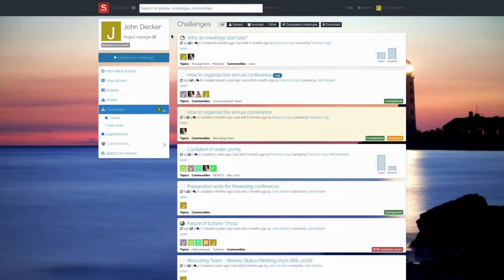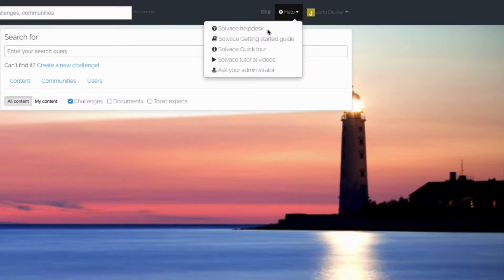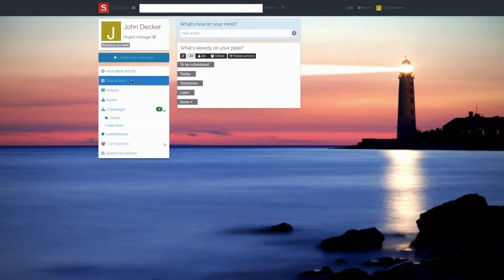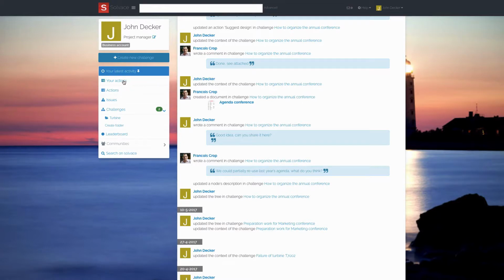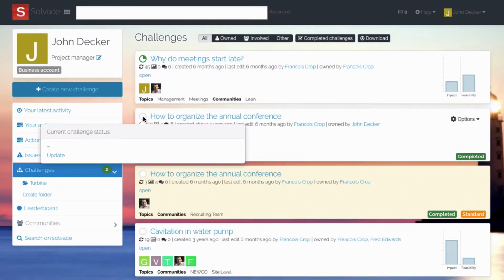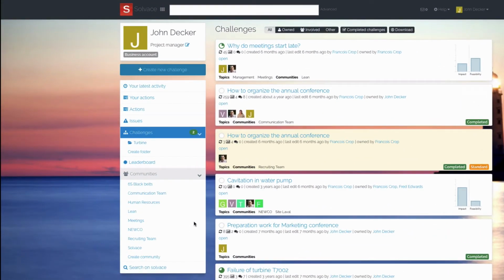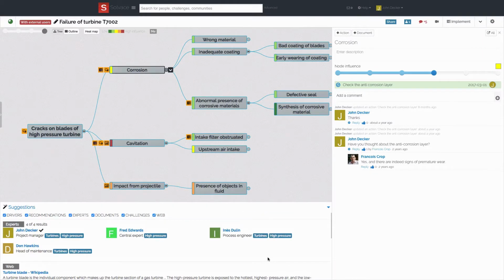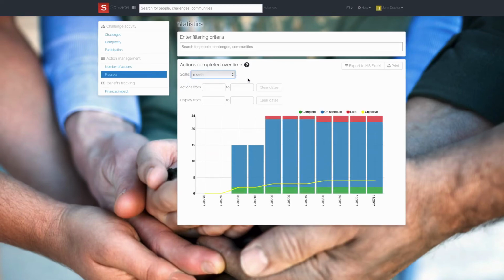Solvace - First steps